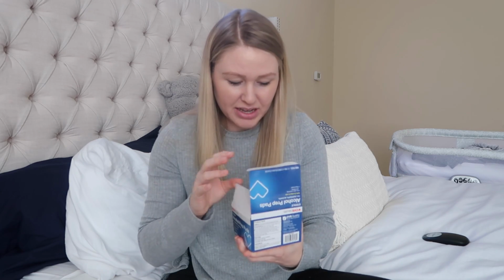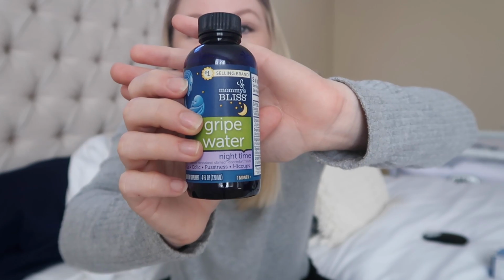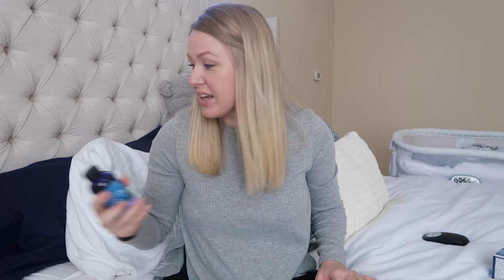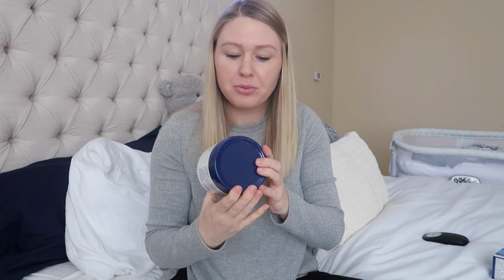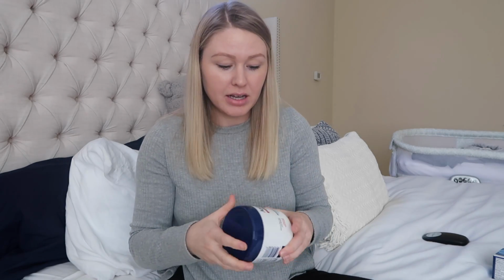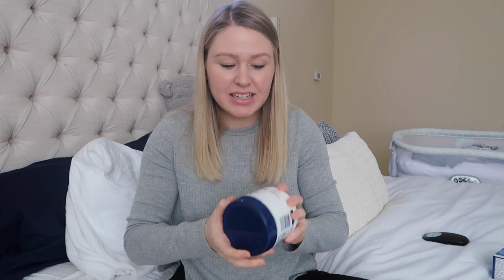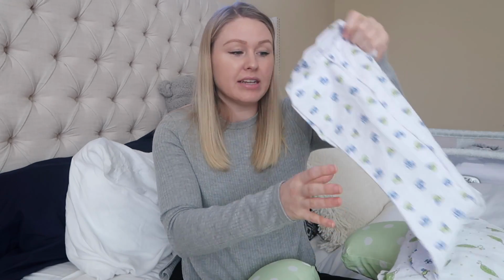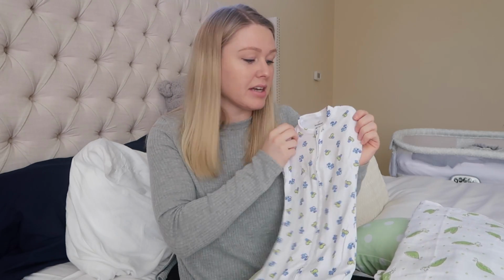MY NEWBORN MUST HAVES!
Forgot to mention the doc-a-tot as well! (:
Let me know your newborn must haves in the comments below! or just say "I love donuts"

OPEN ME🙋🏼

kerenswanson
kuhwahh